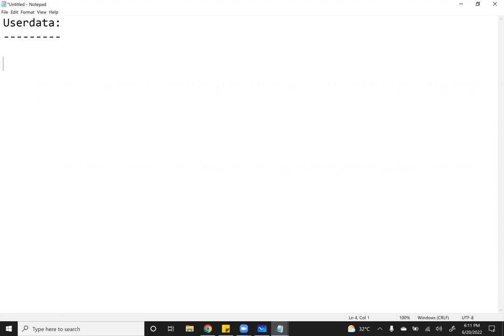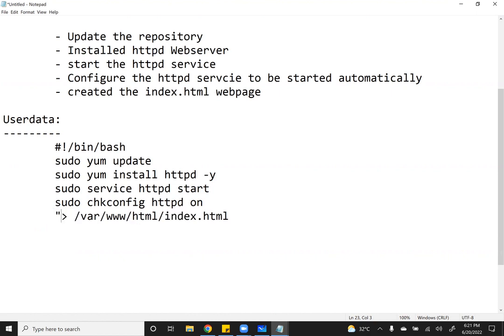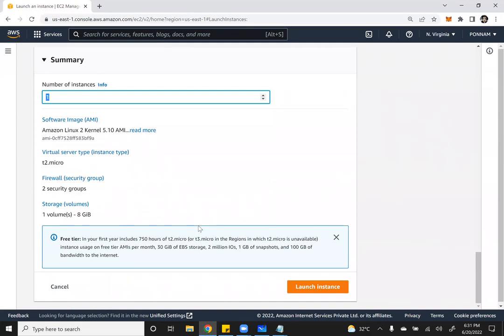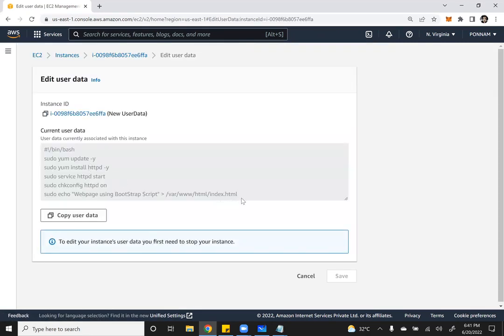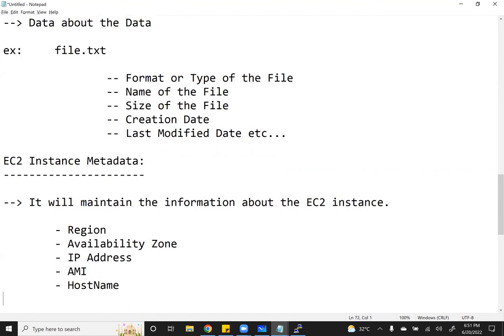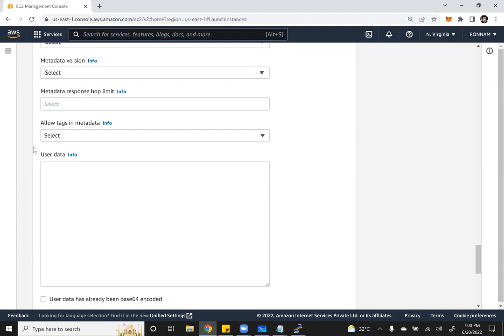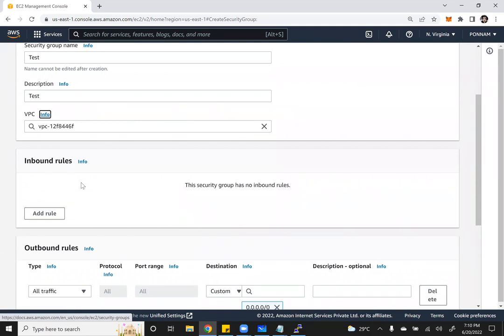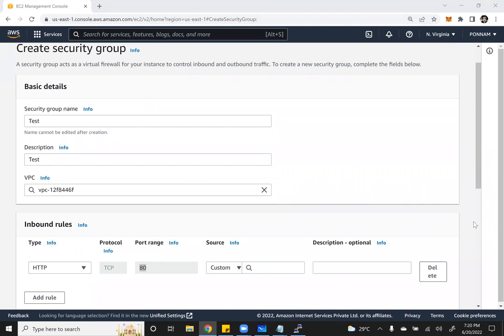Day 16 AWS